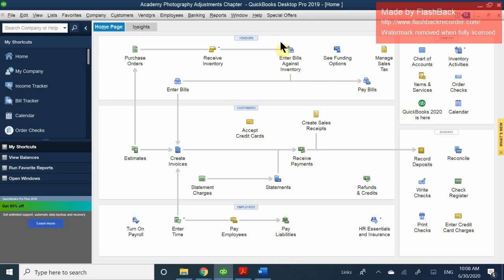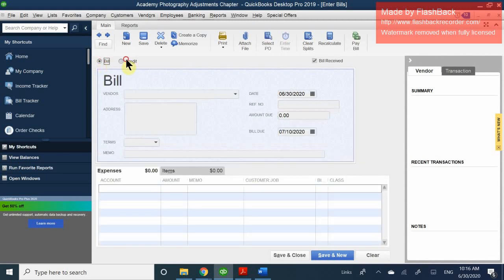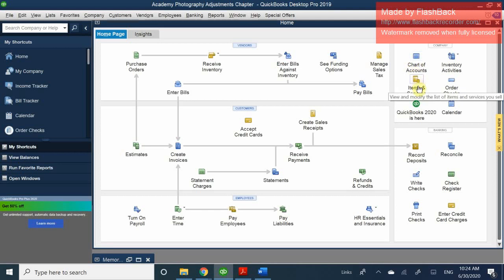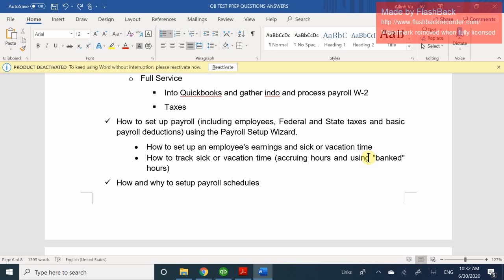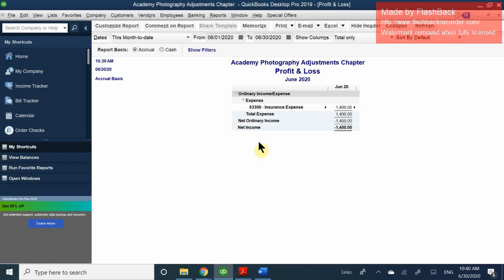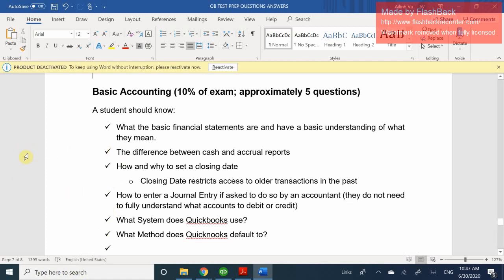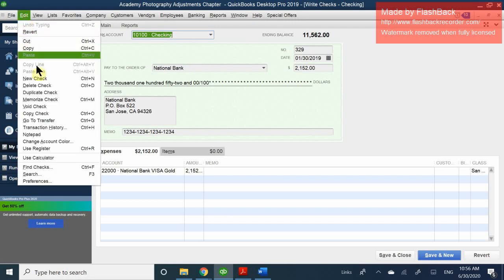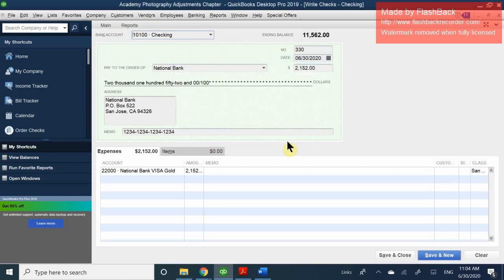QB CERT TES PREP REVIEW P2